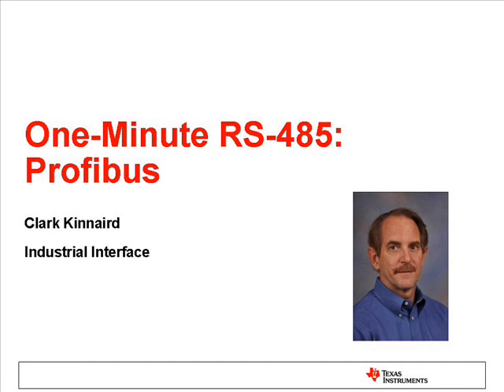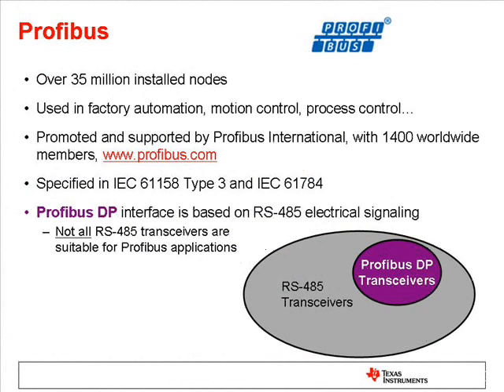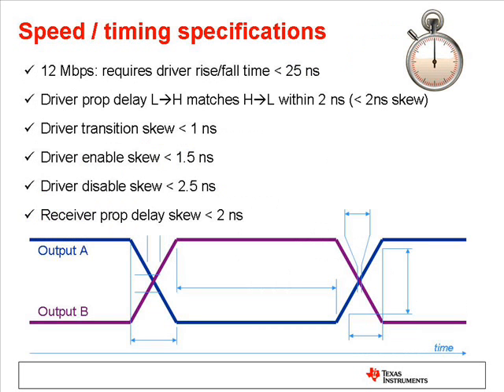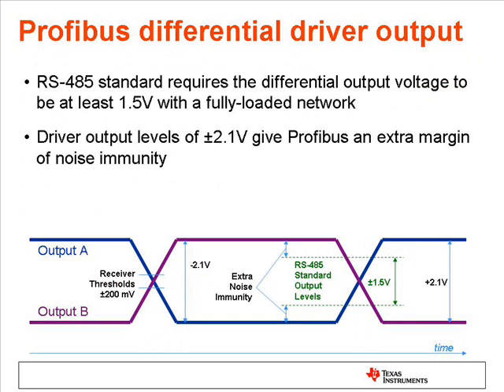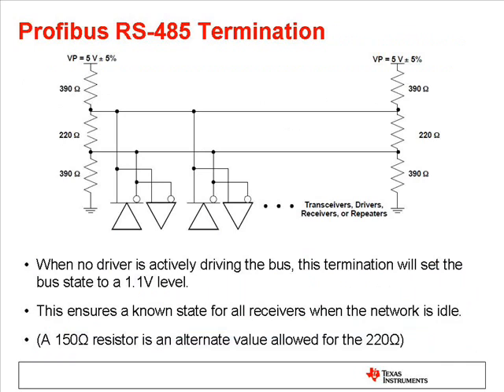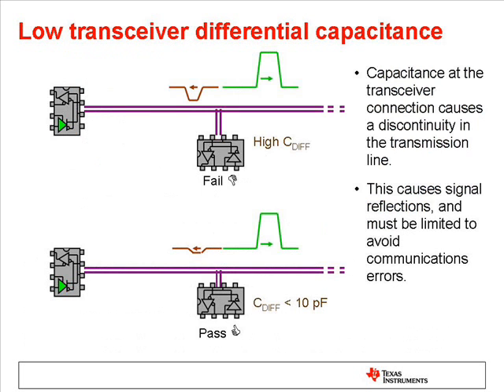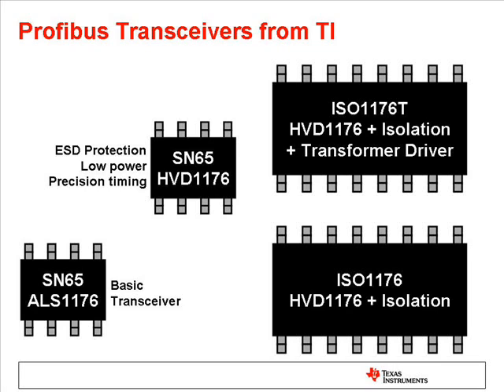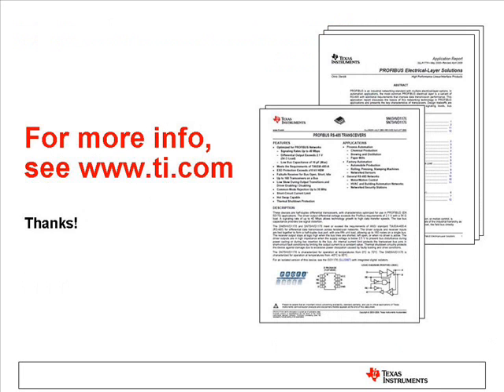One-Minute RS-485: Profibus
A brief introduction to the electrical characteristics of the Profibus DP interface, which is based on RS-485 signaling.